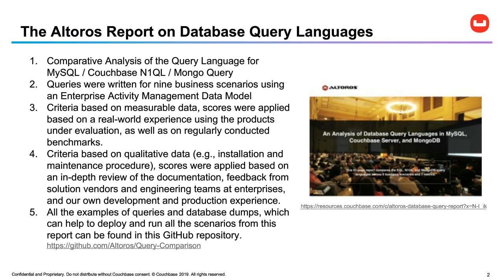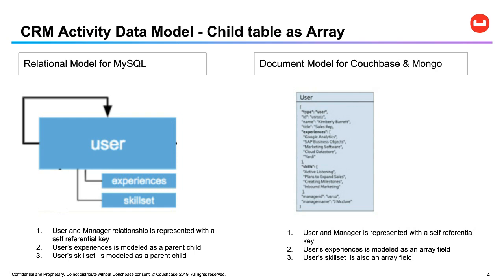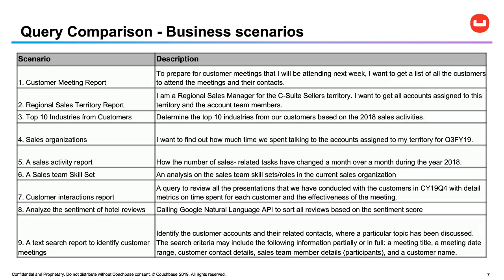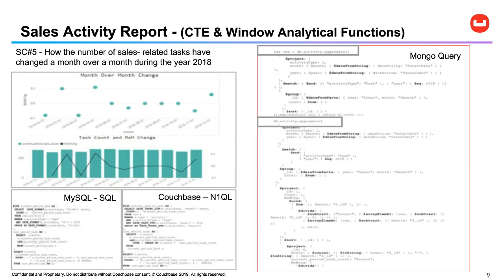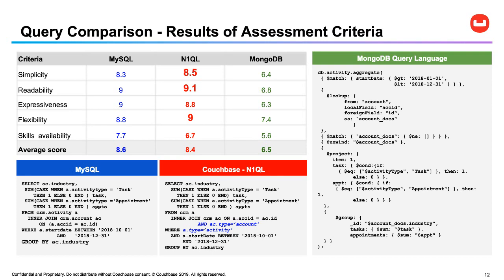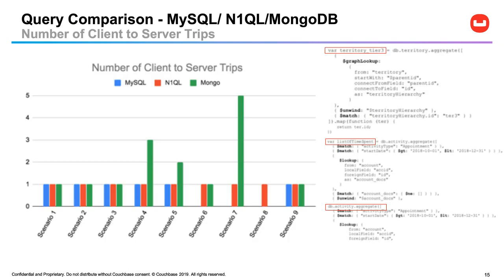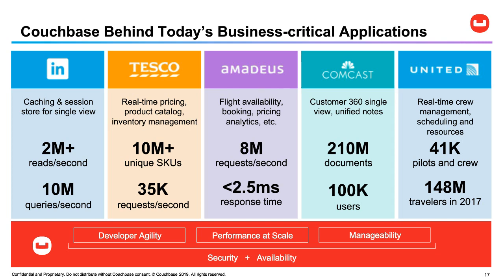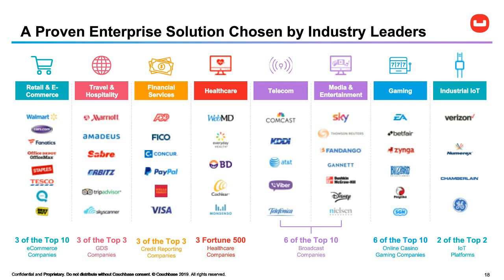Querying With NoSQL – MongoDB vs Couchbase vs MySQL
As NoSQL databases matured, organizations quickly expanded their use cases to take advantage of NoSQL’s flexible schema, elastic scalability, and high availability. In order to take advantage of NoSQL,  developers need to learn a variety of APIs when using different NoSQL databases.

In this webinar, we’ll review the findings of the recent Altoros report that compares the MongoDB™ query language, Couchbase’s N1QL query language, and SQL (using MySQL for reference). We’ll show how each language delivers query results for standard enterprise applications in scenarios ranging from simple queries to complex aggregations. You’ll also learn about the fundamental distinctions between the query structure, syntax, and efficiency of the three languages. If you’re in the process of choosing a NoSQL database for your enterprise applications, this webinar is a perfect place to start.